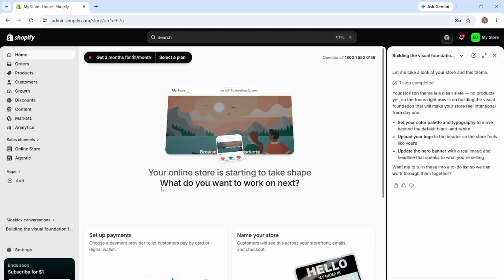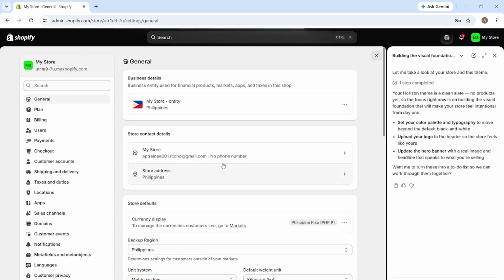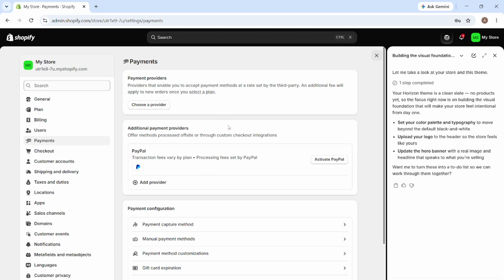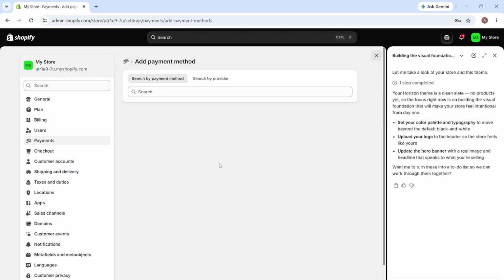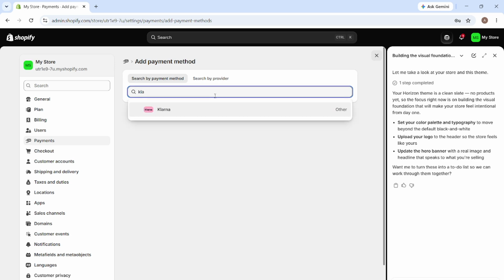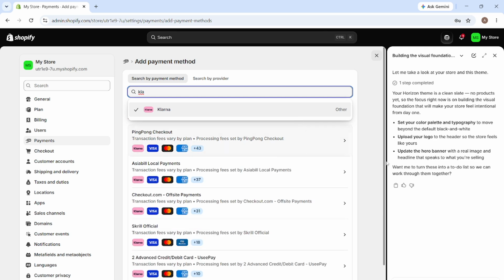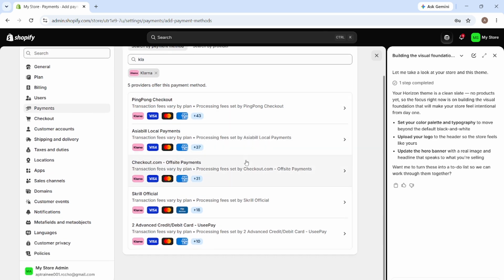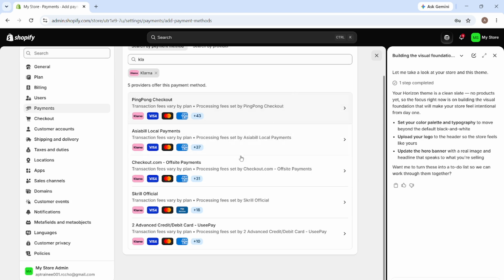How to Enable Klarna Payments on Shopify [2026 Tutorial]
Learn how to enable Klarna payments on Shopify so shoppers can check out with Klarna at checkout. In this tutorial we’ll walk through the Klarna app setup, settings, and activation steps inside Shopify. Search for klarna on shopify, klarna payment method, or enable klarna checkout, then follow along and get live fast.